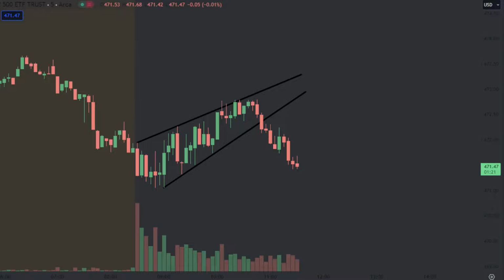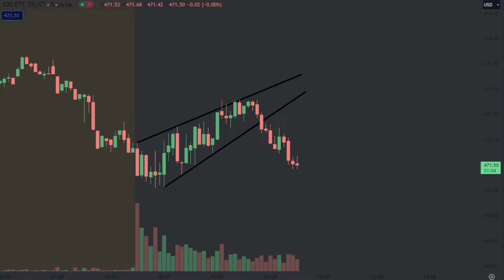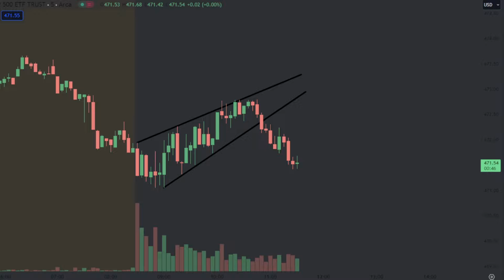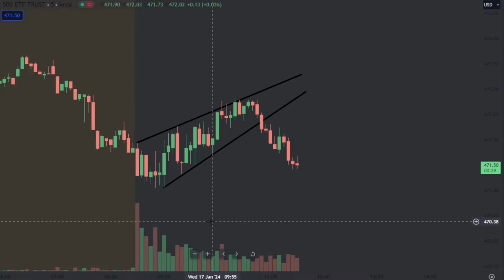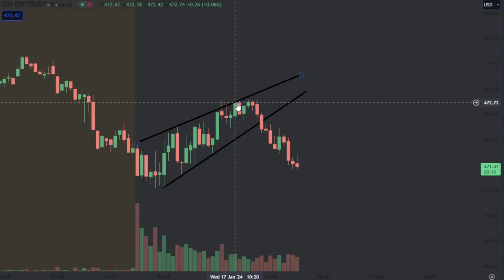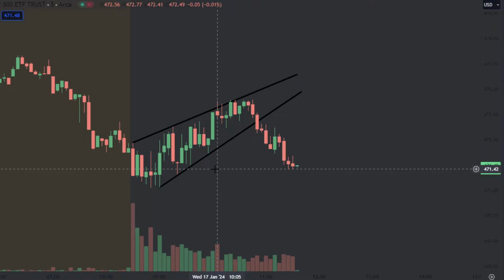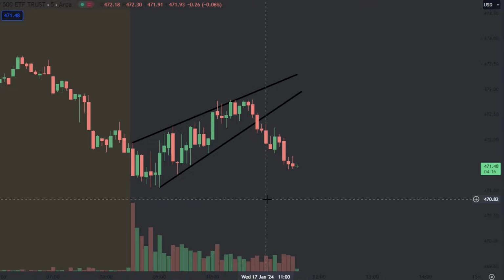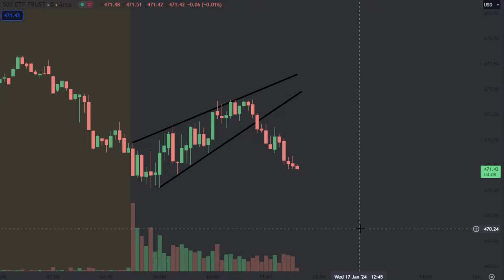The Rising Wedge Setup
The rising wedge setup is a classic. It a setup that works for all timeframes and trading types. This video will explain how it works & how to play it. Enjoy!!